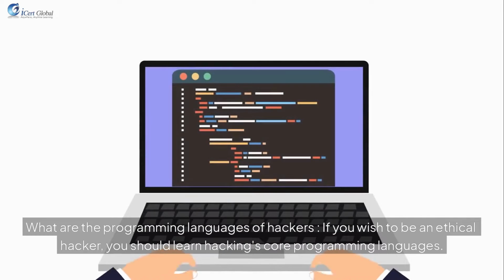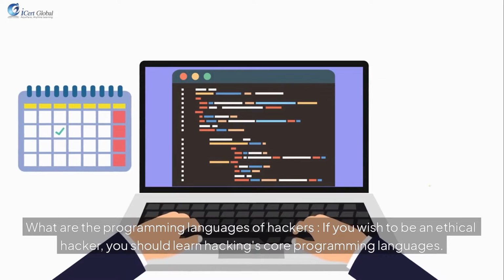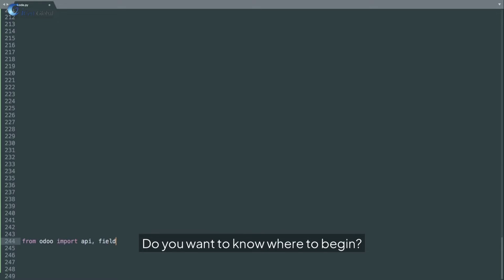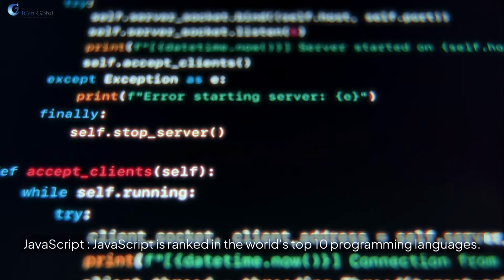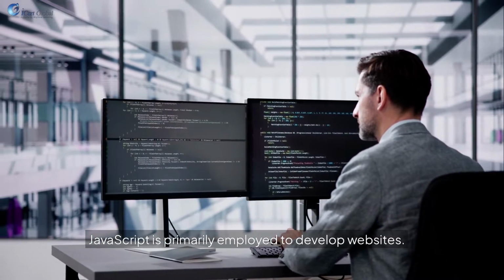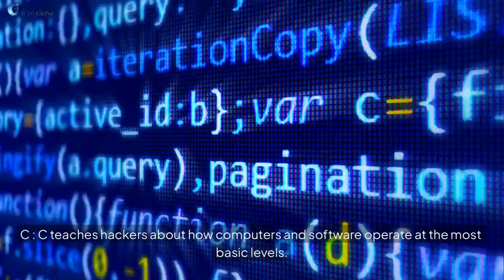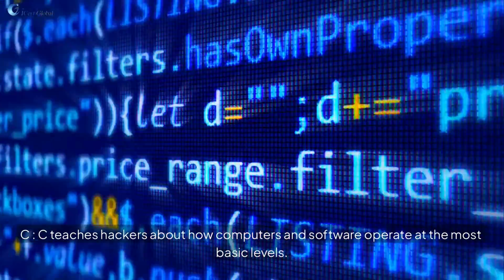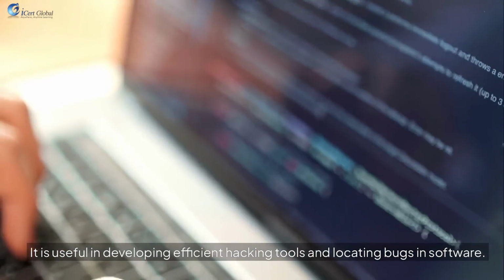How to Start a Cybersecurity Career: Ethical Hacking & Essential Coding Skills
💻 Ready to launch a high-paying career in cybersecurity? Mastering ethical hacking and coding is your absolute best entry point into the information security industry!

In this comprehensive training guide, we break down the defining differences between ethical hacking (white hat) and malicious black hat hacking across legality, intent, and authorization parameters. You will also discover the absolute best programming languages every cybersecurity professional must learn—including Python, JavaScript, HTML, SQL, Bash, C, and C++—to build powerful automated security tools, scan networks, find software bugs, and defend enterprise infrastructure.

✅ Master the foundational differences between white hat ethical hackers and black hat hackers
✅ Discover why coding and scripting skills are mandatory for advanced network penetration testing
✅ Learn how top languages like Python, SQL, and Bash are used to automate system security scans

🛡️ Elevate your technical skills, master advanced cybersecurity architectures, and become the elite specialist top global companies want to hire with iCert Global.

0:00 - Introduction: Why Learn Ethical Hacking for Cybersecurity
0:08 - Do You Need Programming Skills for Cyber Security?
0:16 - Ethical Hacking vs Black Hat Hacking: 5 Core Differences
0:20 - 1. Goal & Objectives (Stealing Data vs Finding Security Problems)
0:35 - 2. Legality & Official Authorization Regulations
0:45 - 3. Underlying Intentions (Harmful Actions vs System Enhancement)
1:00 - 4. Permission (Surreptitious Access vs Full Authorization testing)
1:10 - 5. Real-World Examples (Bank System Exploits vs Defensive Security)
1:21 - Top Programming Languages for Ethical Hackers & Cyber Professionals
1:30 - JavaScript & HTML: Understanding Website Exploits & Cross-Site Scripting
1:56 - Python: The Best Language for Hacking Automation & Simplicity
2:04 - SQL: Database Hacking, Security, and SQL Injection Prevention
2:10 - Bash Scripting: Automating Linux Network and System Security Scans
2:21 - C & C++: Creating Hacking Software, Custom Malware Analysis, & System Bugs
2:45 - Conclusion: Building a Successful Cybersecurity Career Path